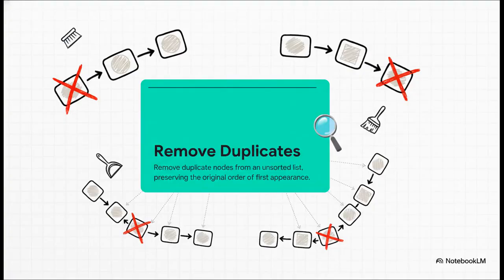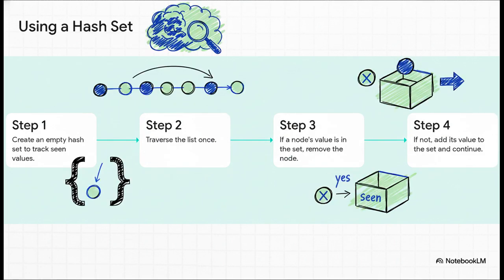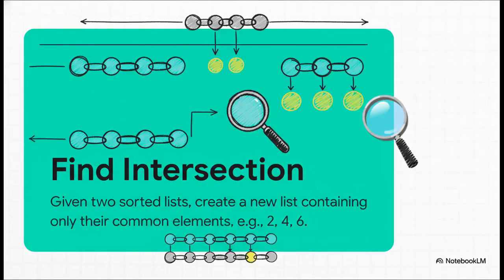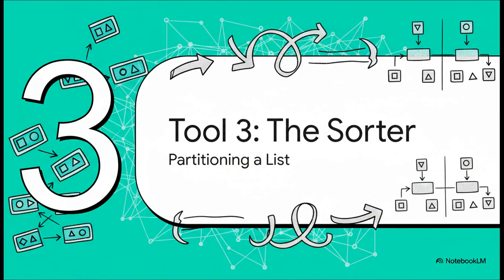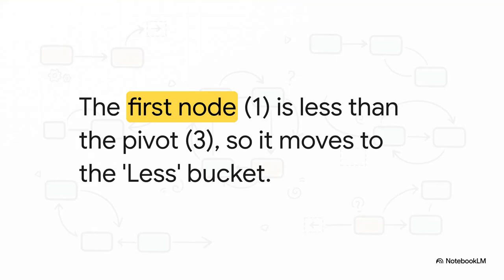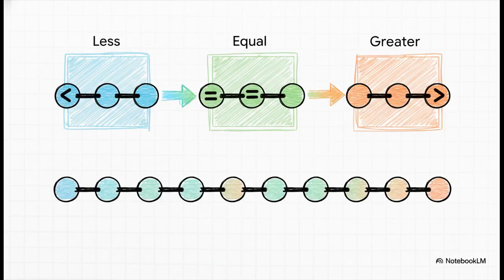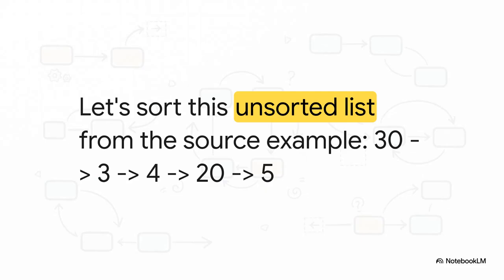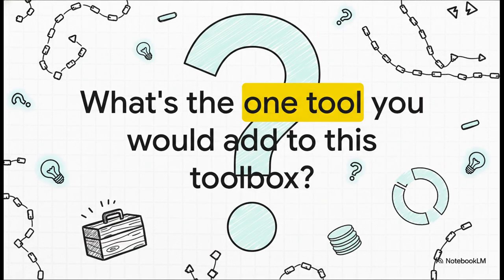Ultimate Linked List Toolbox